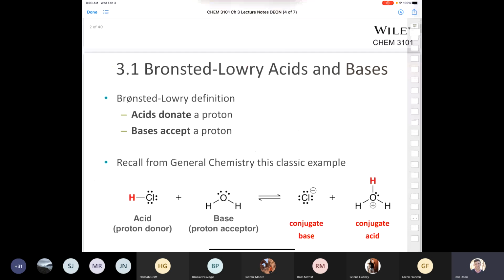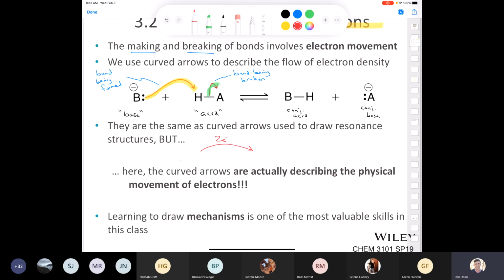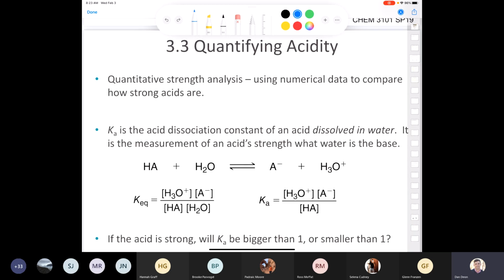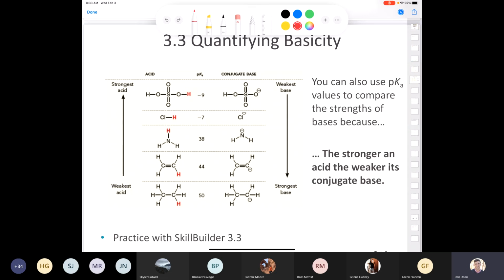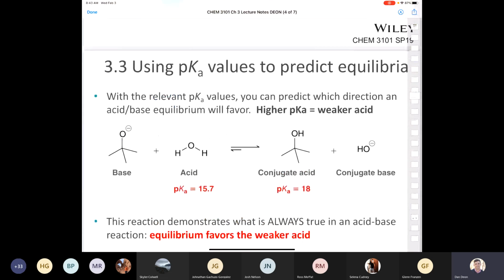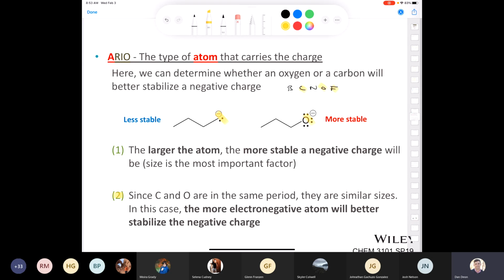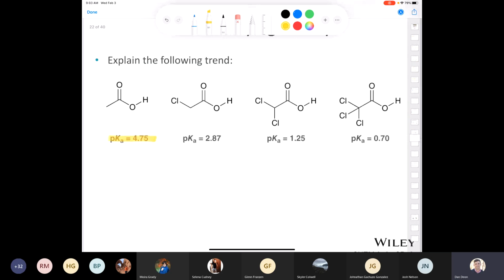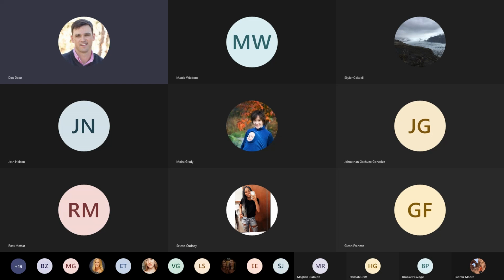CHEM 3101 Lecture February 3, 2020